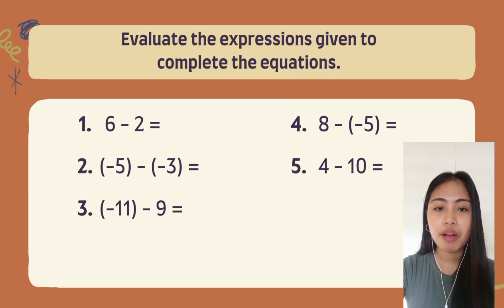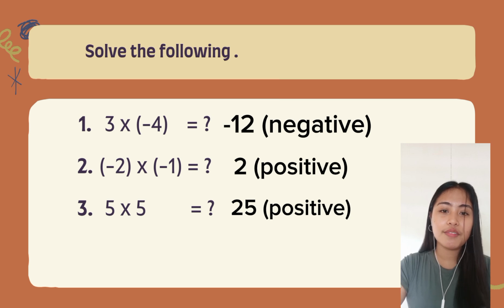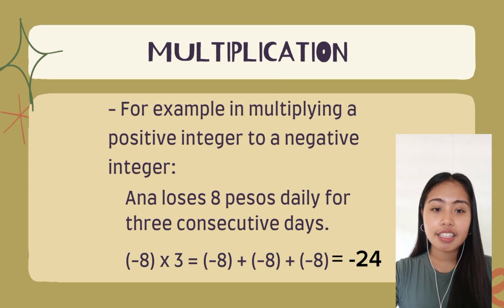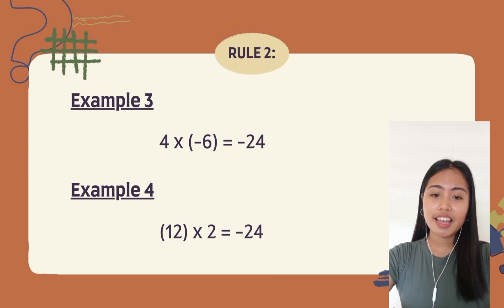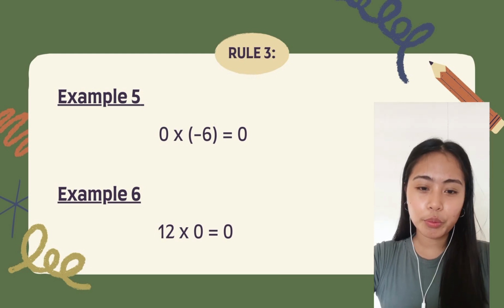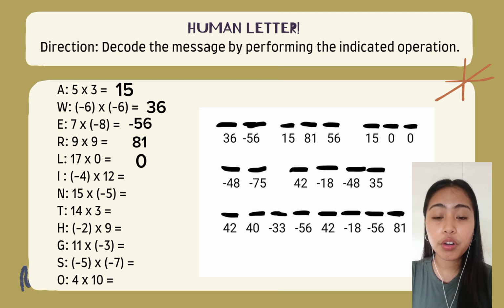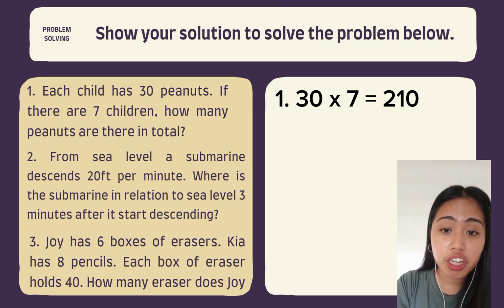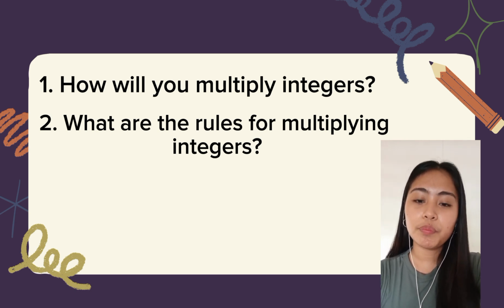Teaching Demo (Multiplication on Integers)